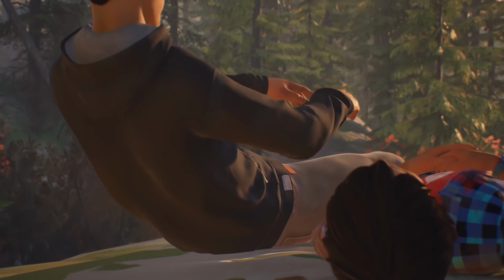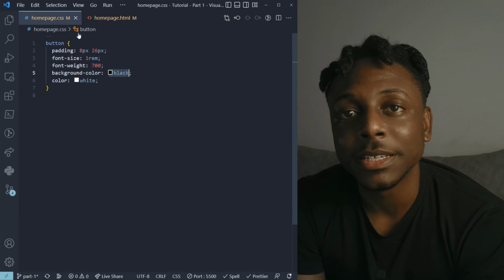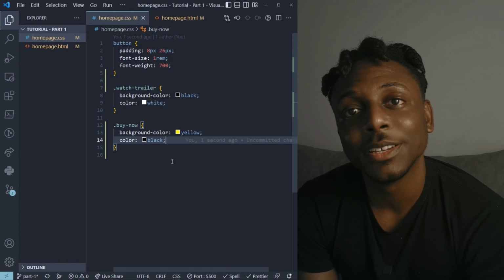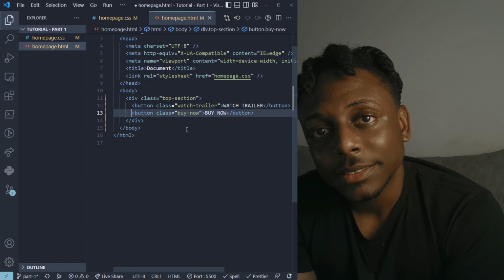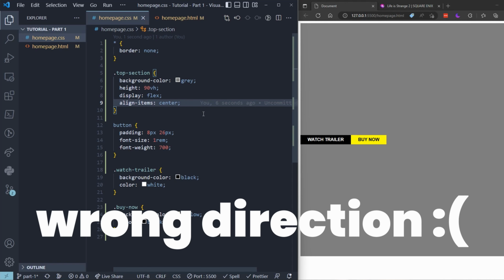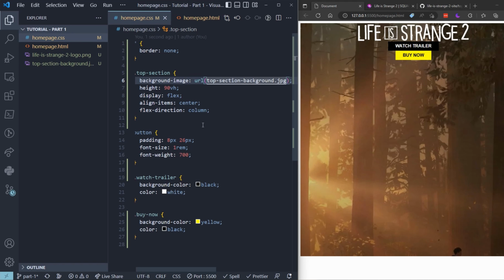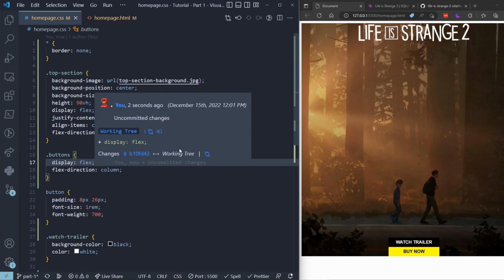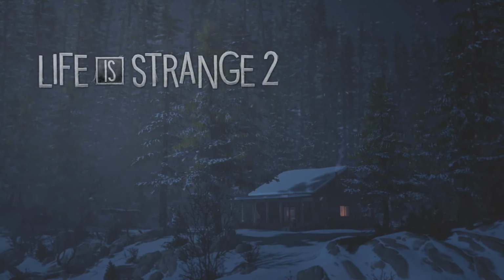LIFE IS STRANGE 2 - Html & Css for Beginners (Part 2)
For those hoping to become a front-end developer (Part 2 of a review and HTML & CSS tutorial series). We cover the story of Life is Strange 2 while learning the basics of web development for complete beginners.